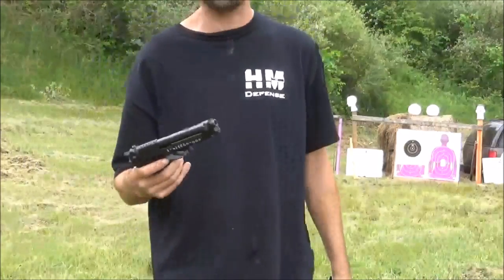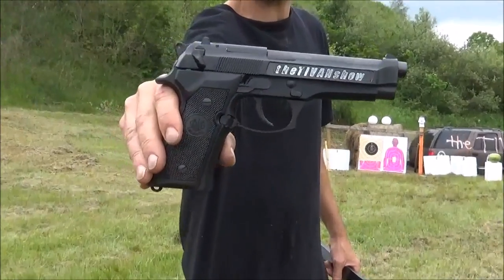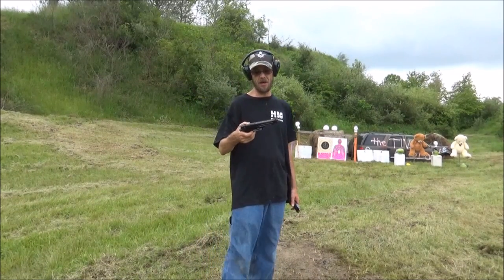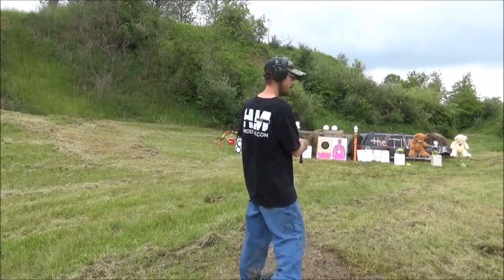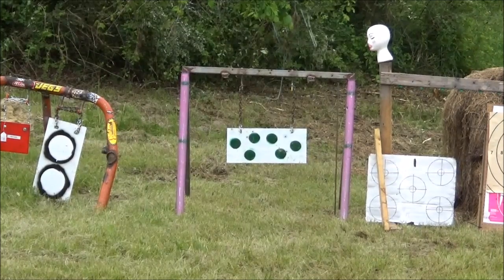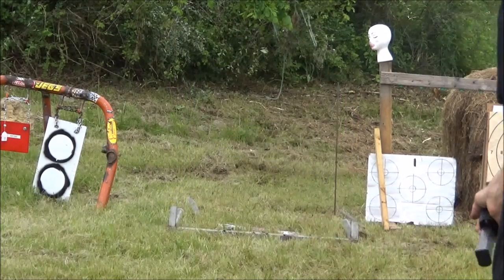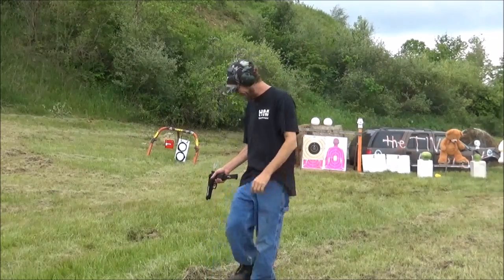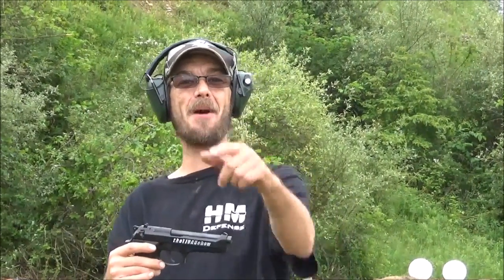CUSTOM ENGRAVED BERETTA 9MM - LET THE TARGET SWING - TARGET FAIL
► If you want to send me something AWESOME or send FAN mail here is my address.            theTIVANshow
                                     SOMERSET OHIO 43783